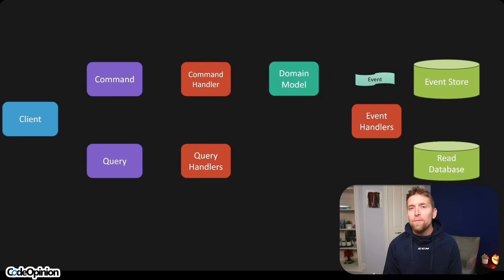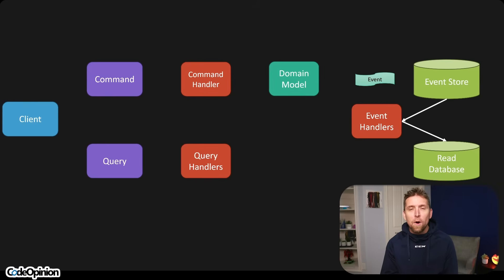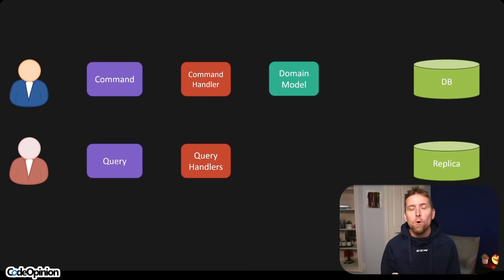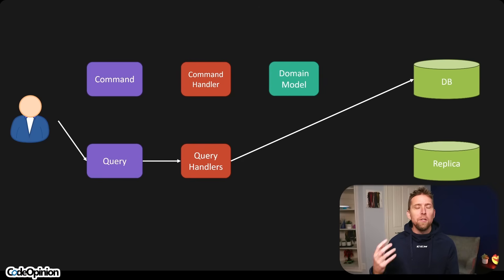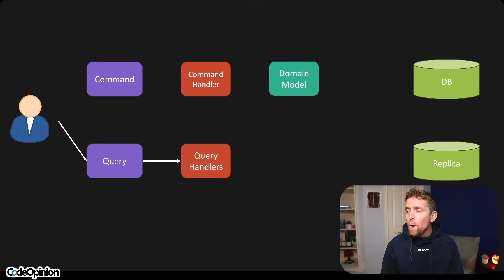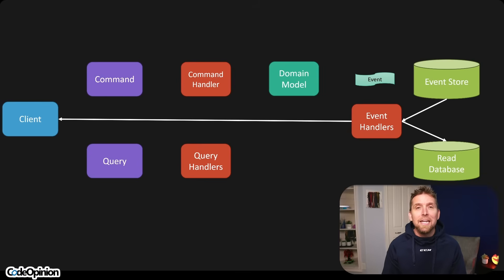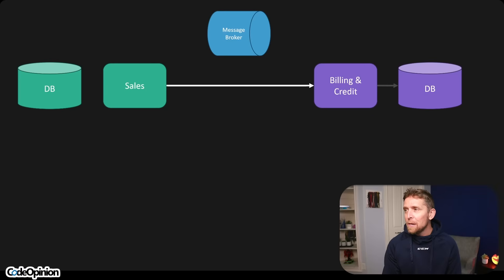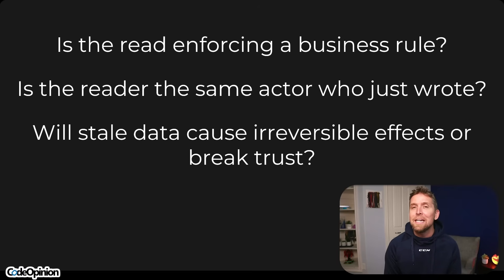Eventual Consistency: Good, Bad, and a HUGE Mistake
Learn when to use eventual consistency in distributed systems and when it becomes a design failure. We’ll cover domain invariants, service boundaries, read replicas, CDC, reporting, and real-world examples where eventual consistency breaks.

0:00 Eventual Consistency
3:28 Read your own WRite
6:37 Data Distribution
8:39 Considerations